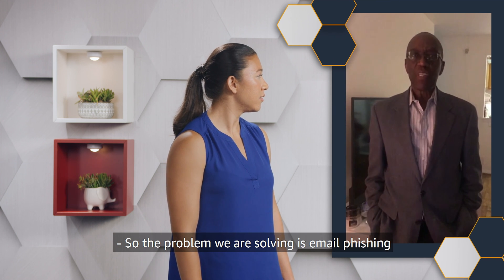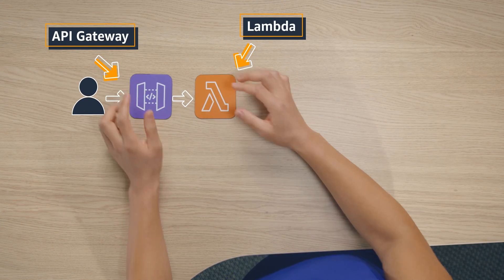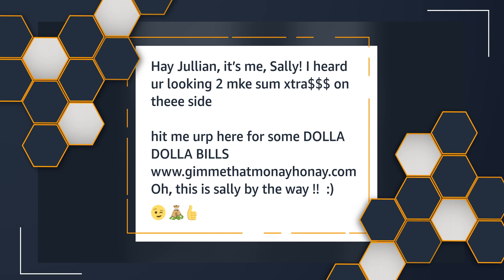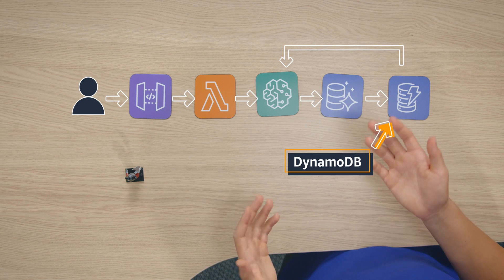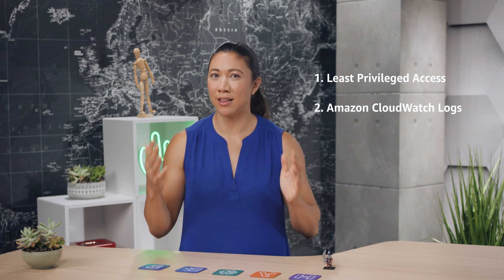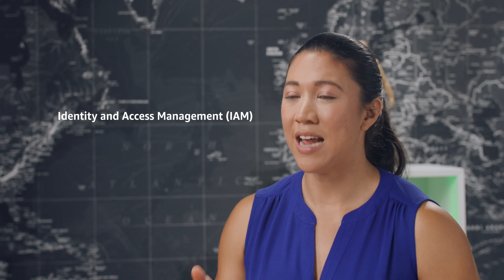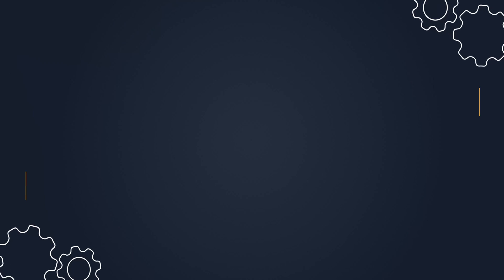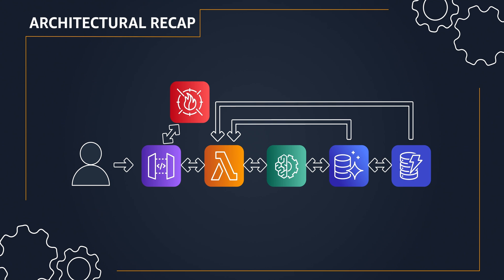How to Build This | S1E2 Building Your First Cybersecurity App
Learn the fundamentals of building a cybersecurity app in AWS, including best practices for securing APIs, analyzing security threat data, and running your security scripts at scale.

Special thanks to these contributors:
* Faisal Farooq
* Cullen Dejean
* Mike Tuszynski

Resources related to this episode:
* Building an REST API with API Gateway and AWS Lambda
* Storing metadata in Amazon DynamoDB
* Security best practices in Amazon API Gateway
* Security best practices outlined in the AWS Well Architected Review - Security pillar
* AWS Lambda authorizers with Amazon API Gateway
* AWS IAM best practices
* Amazon CloudWatch dashboards
* Amazon Cloudwatch alarms with Amazon SNS
* How Amazon SNS works
* How Amazon CloudTrail works
* AWS WAF with API Gateway